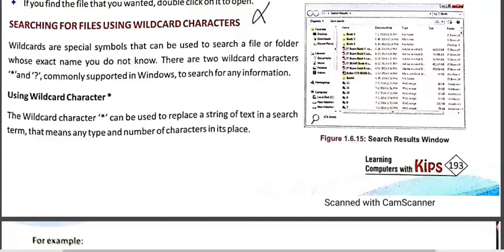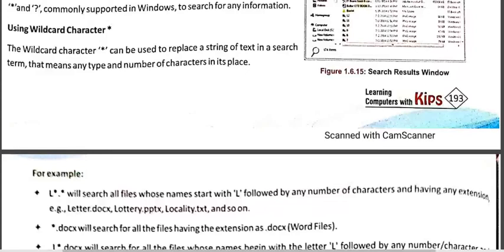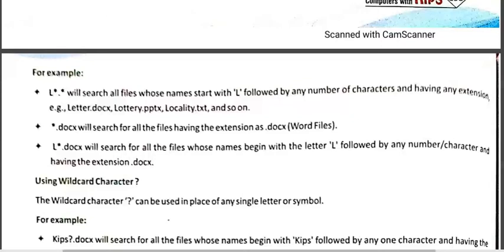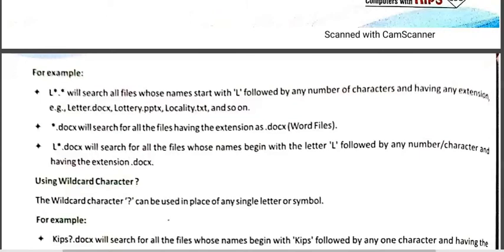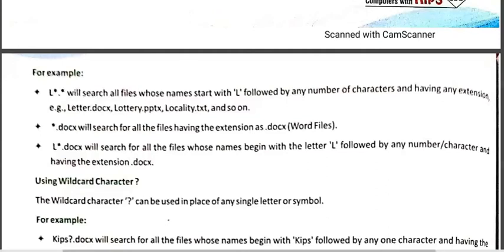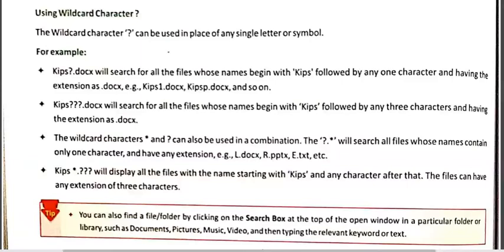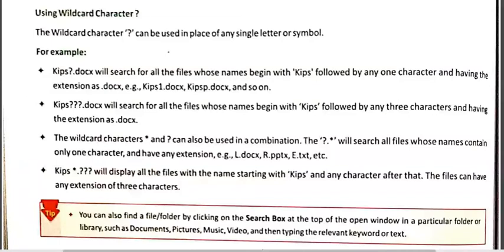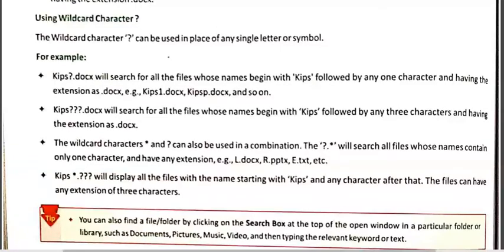Class 9 Information Technology Unit 1 Session 6 Part 4